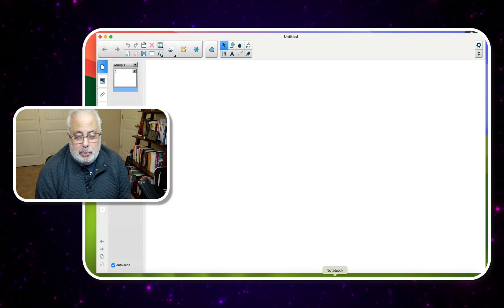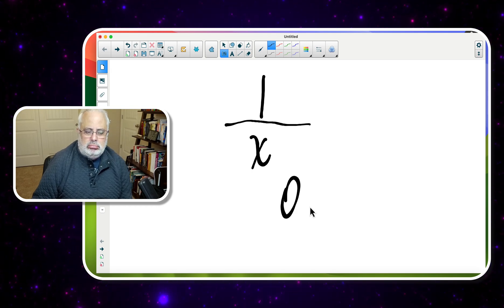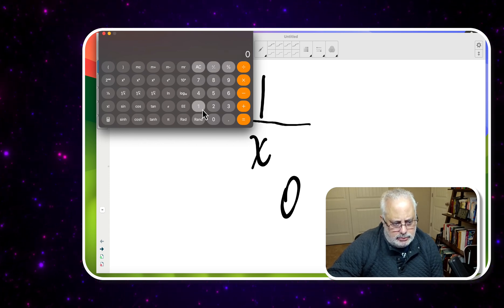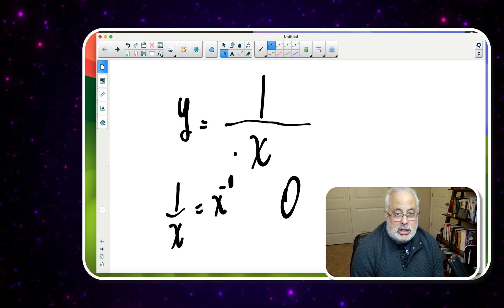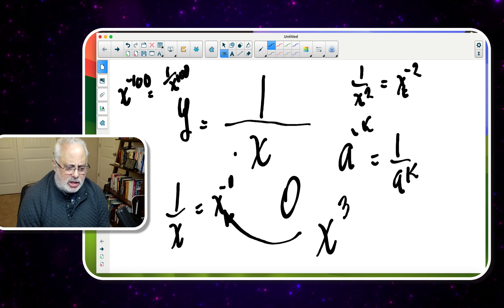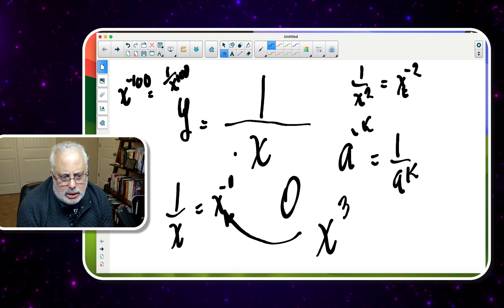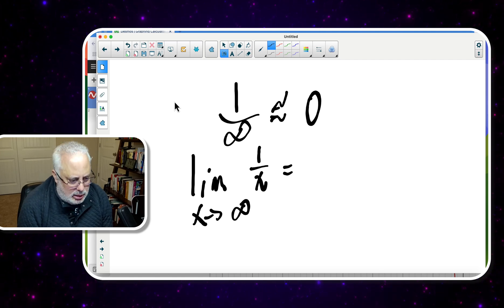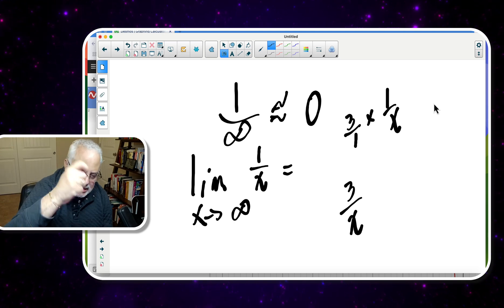Can You Solve These Mind-Bending Math Expressions?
The power of expressions. Knowing expressions and mastering the laws that can be used to manipulate them in a variety of ways. This video shows an insight into critical expressions such as 1/x.